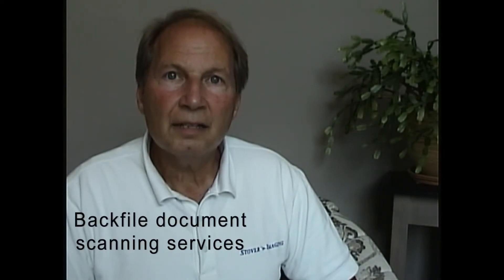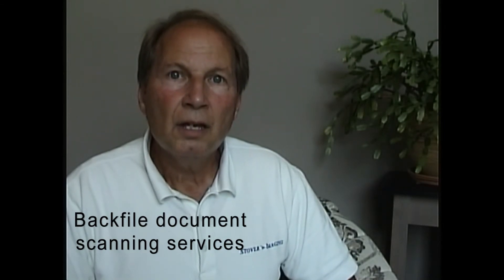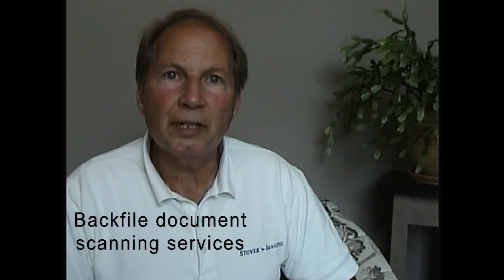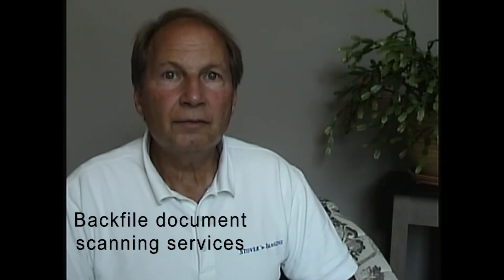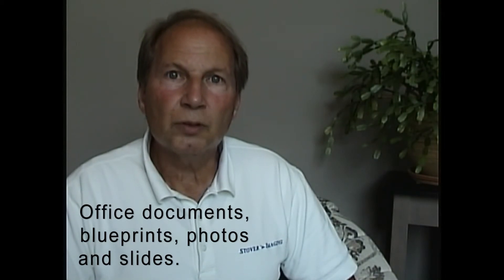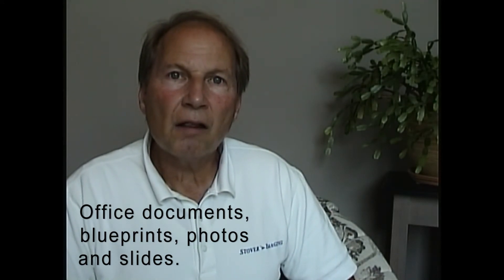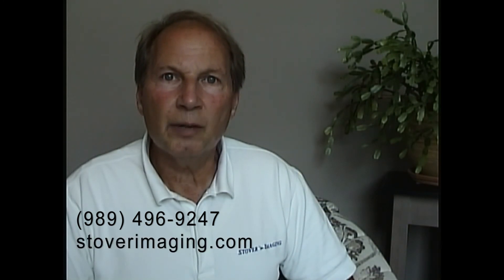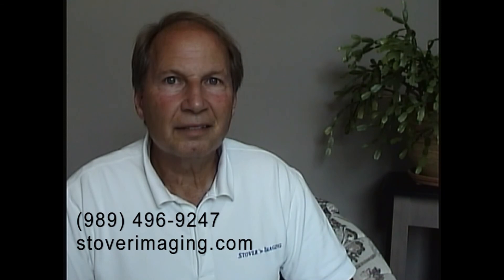Backfile scanning services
Backfile scanning services provided for businesses. Over 24 years experience providing document scanning services and scanning to a stand-alone file cabinet. Converting paper documents to searchable pdf documents. We scan office documents, blueprints, photos and slides. Color scanning with background drop out, backside blank page removal and more. No contracts to sign. Call for a quote on your next scanning project. Scanning services provided throughout Michigan. Box pickup services are also provided. We make scanning painless.